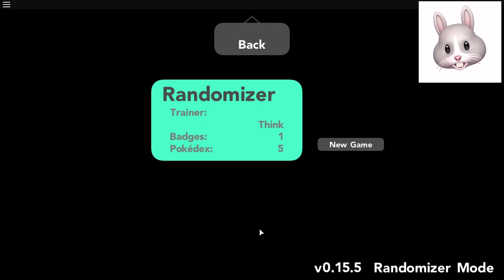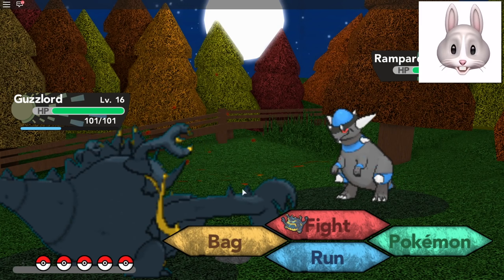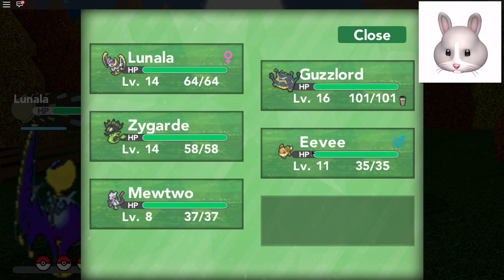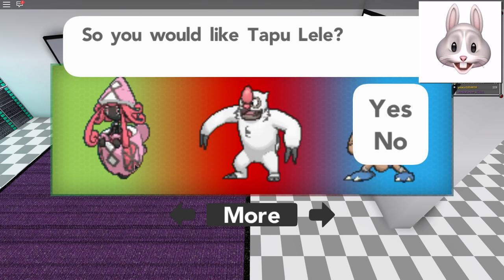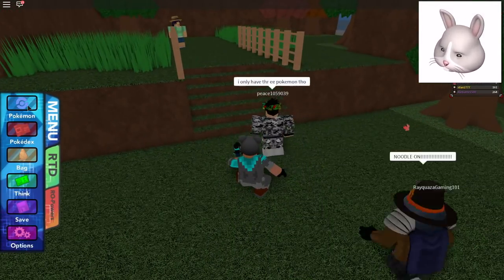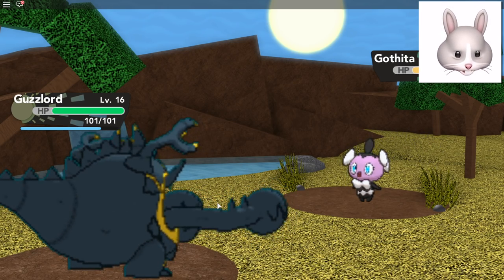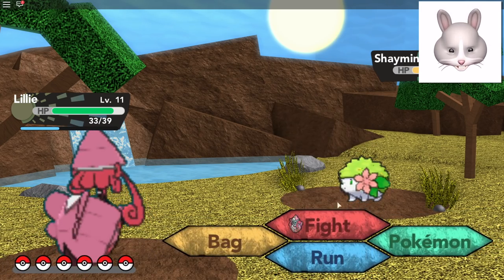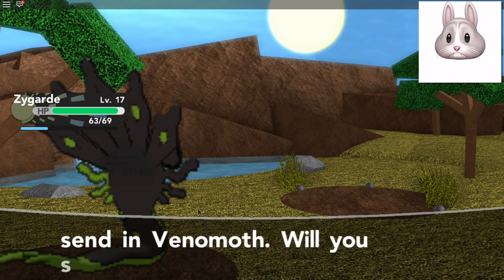TAPU LELE!! | Pokémon Brick Bronze Randomizer [#2] | ROBLOX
ROBLOX Pokemon Brick Bronze Randomizer is an ALL NEW game file that gives you access to all 800+ Pokemon, including Legendaries and Ultra Beasts!! In this episode, we move through to Brimber City and I find Tapu Lele!!

Roblox offers kids millions of 3D worlds to explore, players to meet, and games to play in a family-friendly environment, freely accessible from any device anywhere.

We call Roblox the ‘Imagination Platform’ for good reason. In Roblox, all the 3D worlds, games, and experiences are created by the players themselves.

Once a player has signed up and chosen their avatar, they are given their own piece of real estate along with a virtual toolbox for building. By playing games and building cool stuff, players can earn Roblox dollars (or “Robux”) to buy avatar accessories, additional skills, or more tools and materials to build with.

As a community-created platform, Roblox gives players a safe, moderated place to meet, play, chat, and collaborate on creative projects. If so inclined, they can even go on to learn how to build and code immersive experiences for others, all at their own pace.

Join me, my dog Kopi and other friends on our adventures in video games. - I play lots of different games from Minecraft, Subnautica, Pokemon, and ROBLOX to your favorites or just plain random mobile games, indie games and more!